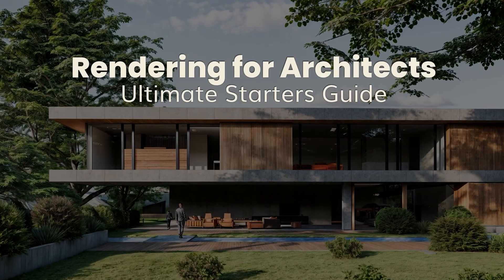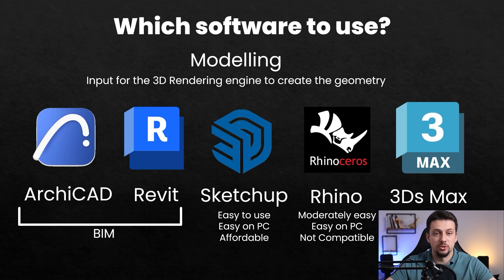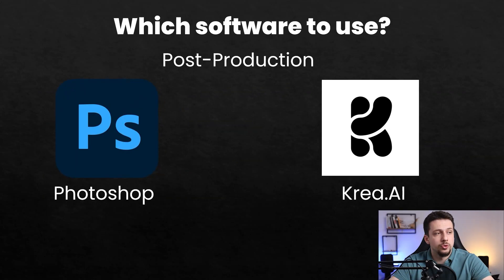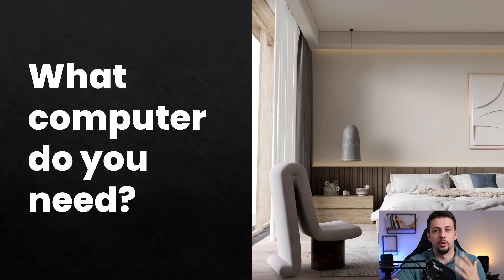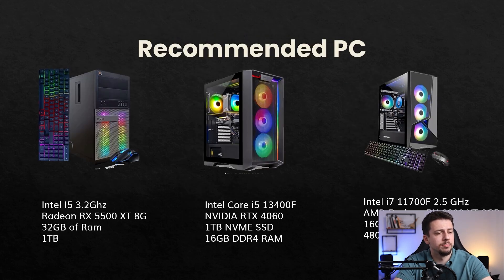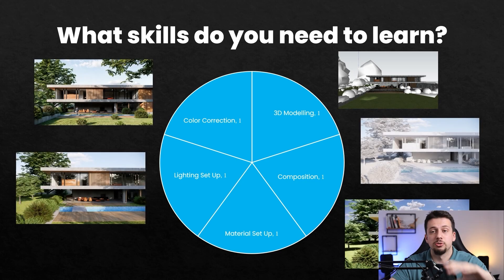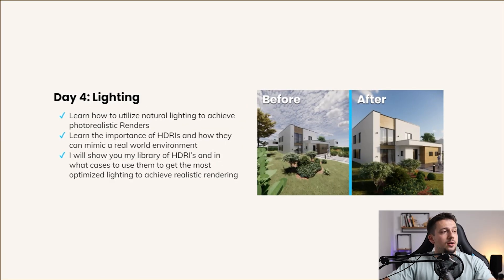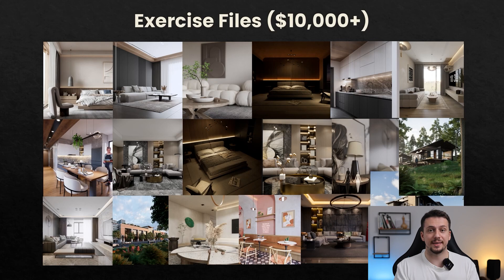Rendering for Architects: Ultimate Beginners Guide